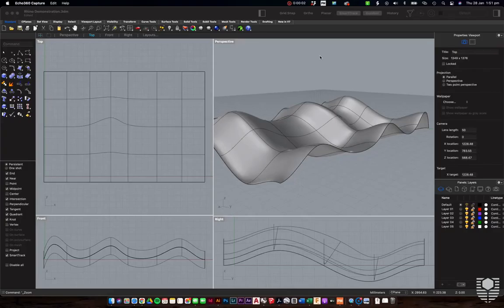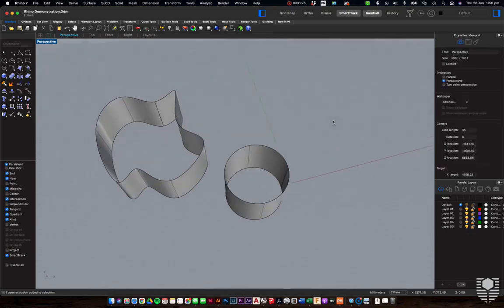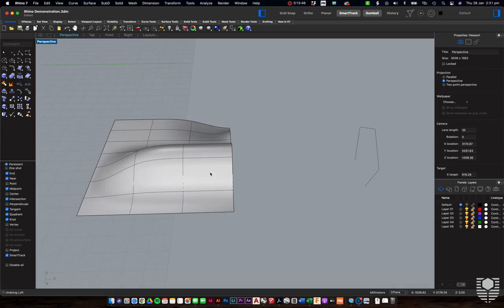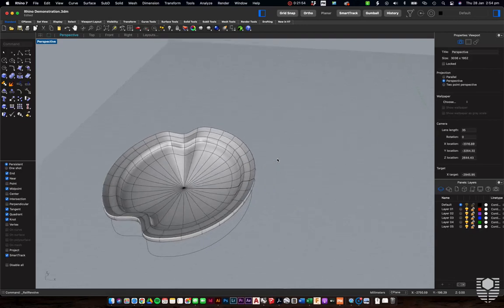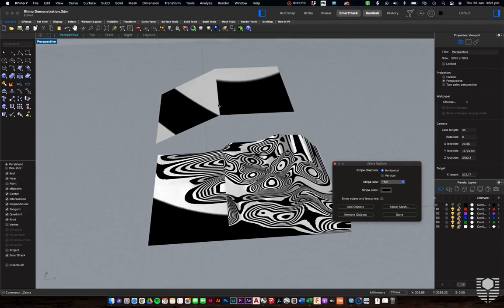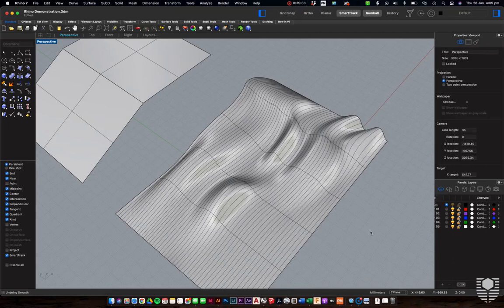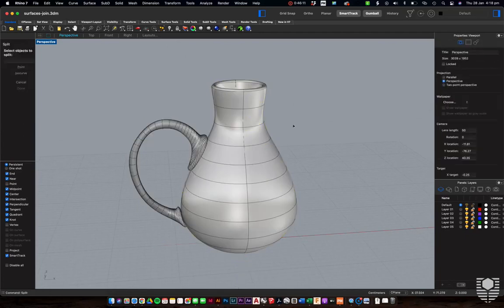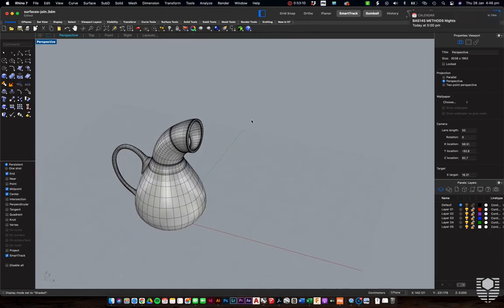Rhino Basics 003: Surfaces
This video was made for the students of Curtin University's Architecture School, and is part three of seven videos.